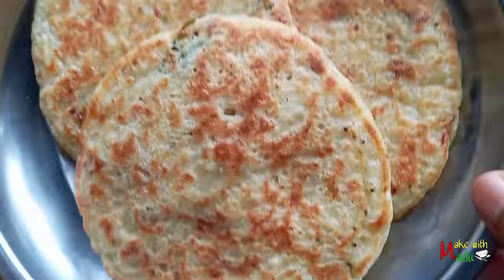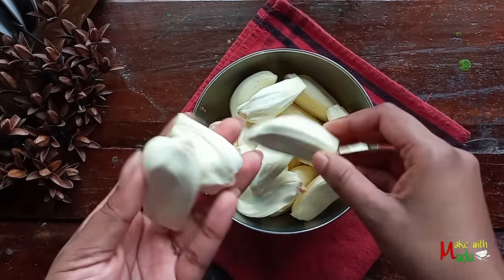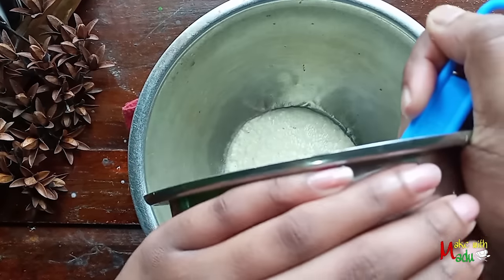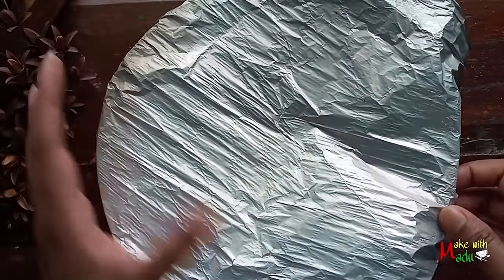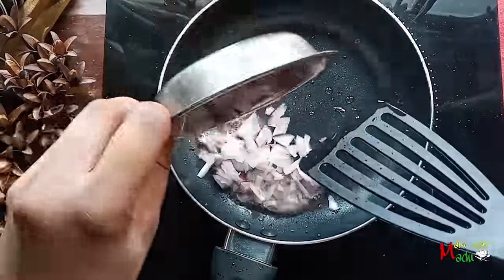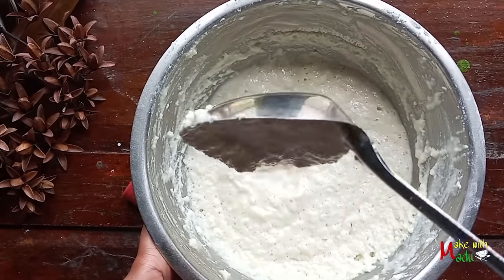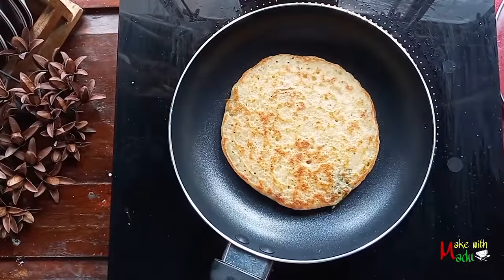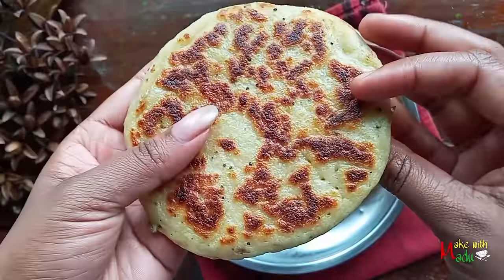✔️කොස් කන වෙනස්ම විදිහක්😋😃මේ කාලේට ගැලපෙන වටින රෙසිපි එකක්👌Jackfruit Rotti(kos Rotti)Make With Madu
බොහොම ස්තුතියි මගේ විඩියෝ එක නැරබුවාට.මම හිතනවා ඔයා මේ වීඩියෝ එකෙන් දැනුමක් එකතු කරගන්න ඇති කියලා. අමතක නොකර ඔබගේ වටිනා අදහස පහලින් comment එකක් සදහන් කරන්නත්.ඒ වගේම තාම මාව subscribe කරලා නැත්නම් දැන්මම subscribe කරන්නත් ඊට එහා පැත්තෙන් තියෙන බෙල් එකත් click🔔 කරන්න මගේ විඩියෝ එකක් දාපු සැනින් ඔබට notification එක ඒවි.

අවශ්‍ය ද්‍රව්‍ය 👇

කොස් මදුලු 12
පොල්
සිනි තේ හැන්දක්
පිටි 150g
යීස්ට් තේ හැදි 2
වතුර අවශ්‍ය ප්‍රමාණයට
ලුණු ස්වල්පයක්

අබ
ලූණු
කරපිංචා
තෙල් ස්වල්පයක්

Ingredients 👇

15 Jackfruit
Coconut
Sugar 1tsp
Flour 150g
Yeast 2tsp
Water
Salt

Mustard
Onion
Curry leaves
 oil